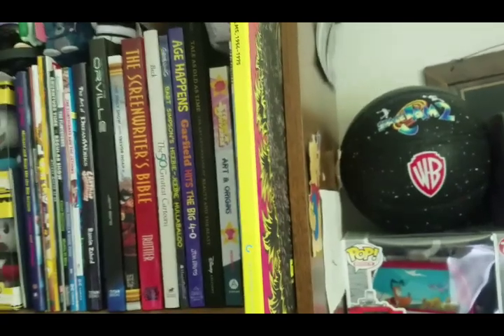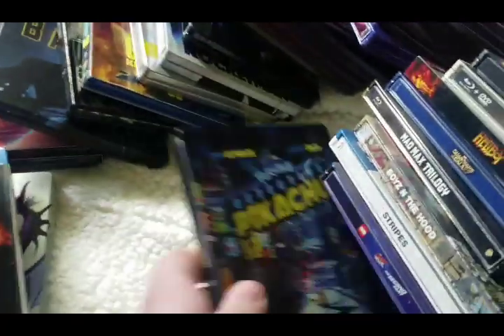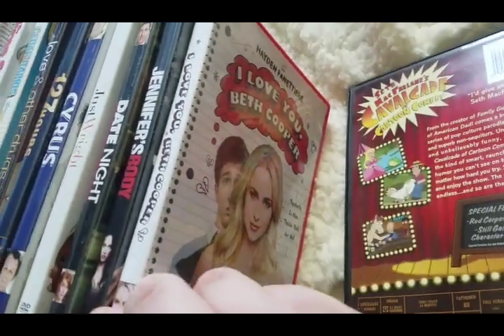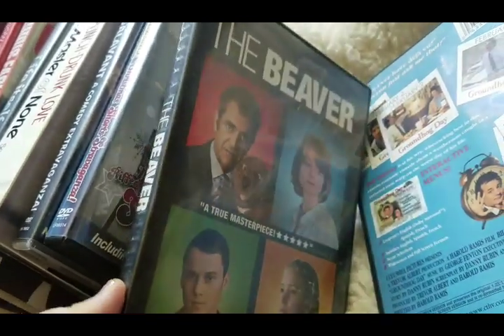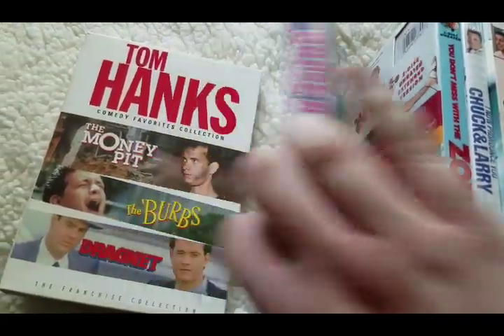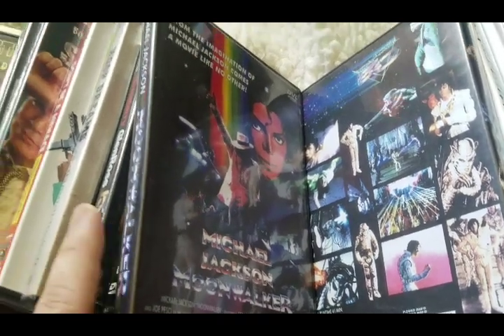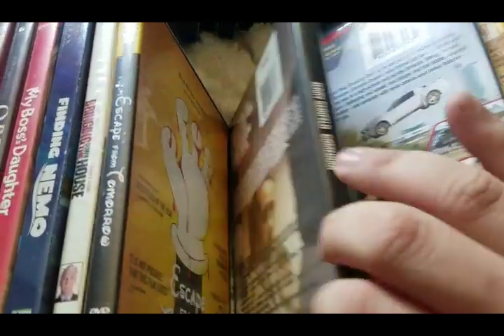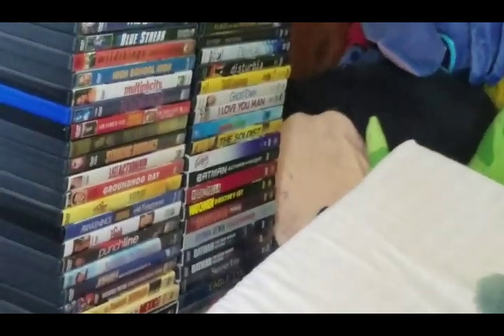A Week With The Reviewing Network: June 6 - 12, 2020: DVD and Blu-ray Collection Update Part 2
Week 24 of A Week With The Reviewing Network for the week of Saturday June 6th to Friday June 12th, 2020, part two.

We continue looking at my DVD collection on my wall as well as some Blu-Rays. I unfortunately couldn't get to all the sections I wanted to get to but I will get to the rest later on in the week.

By the way, the John Singleton 4 Movie Collection I mentioned includes Boyz N' The Hood, Poetic Justice, Higher Learning, and Baby Boy, I forgot to mention what was in the set at the end.

As always, follow The Reviewing Network at our Facebook for continuing updates and debuts for new blog posts and also follow my Twitter so you can see new postings right as they are posted.